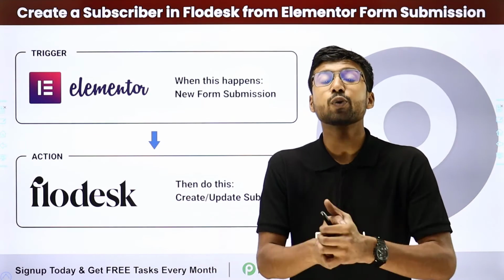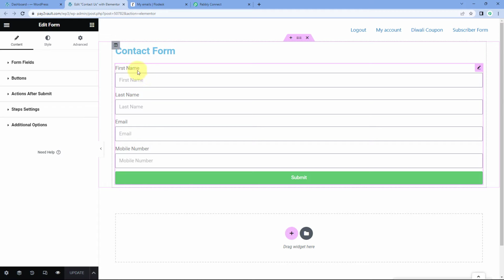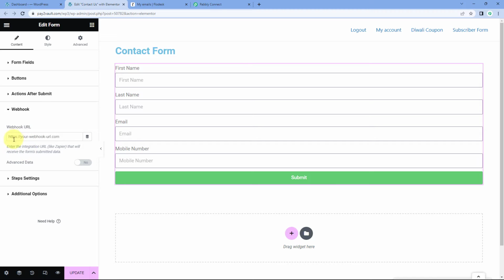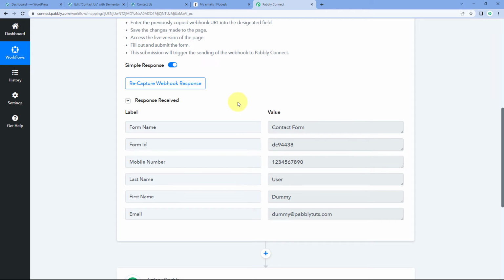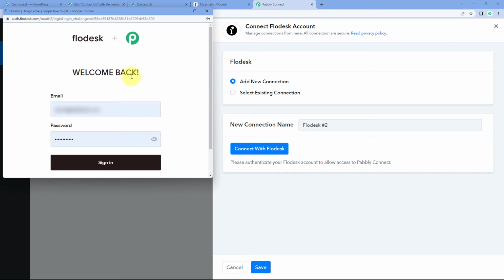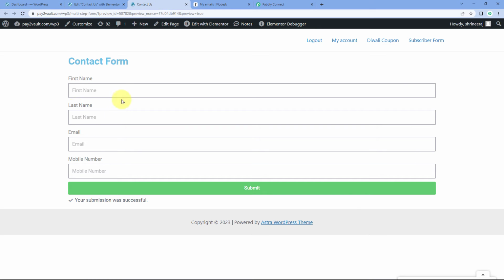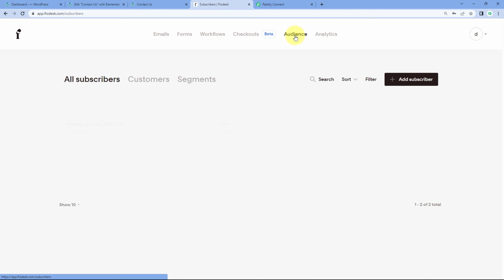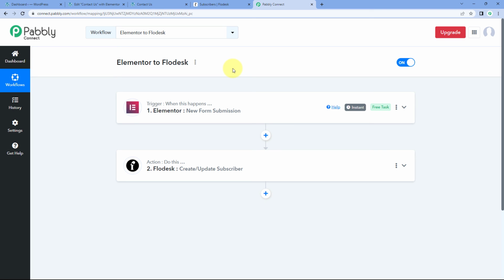How to Create a Subscriber in Flodesk from Elementor Form Submission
In this video tutorial, we'll guide you through the process of automatically creating a subscriber in Flodesk, a popular email marketing platform, from an Elementor form submission. This integration simplifies your email list management and ensures that new subscribers are seamlessly added to your Flodesk account. Here's how this integration works:

1. Elementor Form Submission (Trigger)

2. Extract Form Data: Upon trigger activation, Pabbly Connect efficiently extracts all the relevant subscriber data from the Elementor form.

3. Integration with Flodesk: Pabbly Connect serves as the central hub for connecting your Elementor form with your Flodesk account. We configure an action within Pabbly Connect to create a new subscriber in your designated Flodesk email list and populate it with the extracted subscriber data.

 4. Add Subscriber to Flodesk: Using the extracted subscriber data, Pabbly Connect automatically adds the new subscriber to your Flodesk email list. This ensures that the subscriber is now part of your email marketing campaign and will receive your email communications.

1. Automation: Pabbly Connect offers automation capabilities that can help you automate mundane and repetitive tasks. This allows you to save time, money and resources.

2. Integration: Pabbly Connect provides a wide range of integrations so that you can connect different web services with each other. This helps you to create smarter workflow processes and make your business more efficient.

3. Security: Pabbly Connect takes security seriously and provides an industry-standard security system to protect your data and applications.

4. Scalability: Pabbly Connect is highly scalable and allows you to easily add new applications and services to your workflow.

 5. Cost-effective: Pabbly Connect is cost-effective and provides plans for different business sizes.